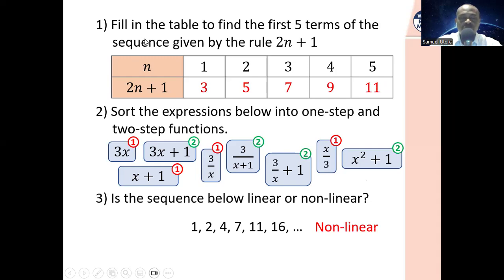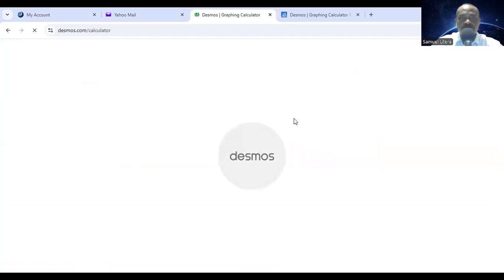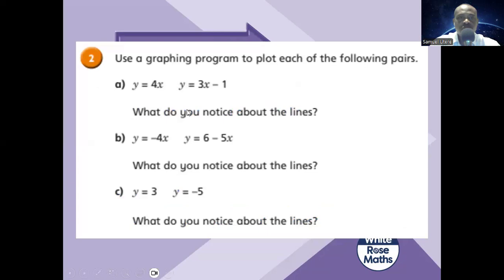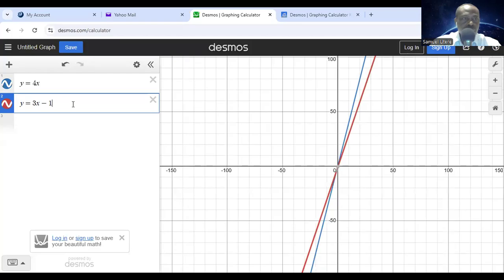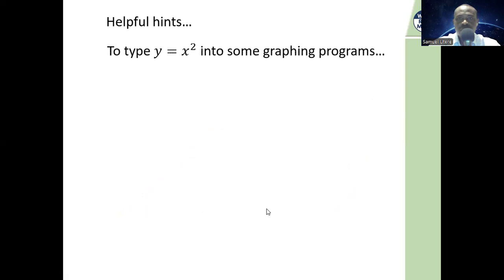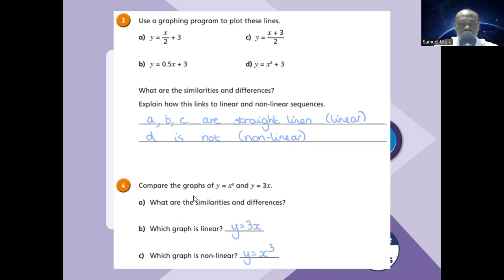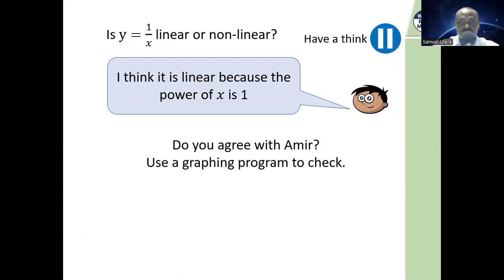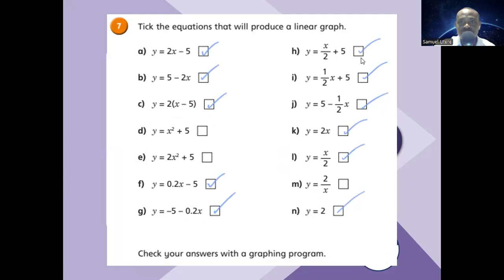Linear vs Non-Linear Functions: What's the Difference?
This educational video explores how to identify "linear functions" versus "non-linear" relationships using various methods. We demonstrate "graphing" techniques and present examples to clearly differentiate between these two types. The content includes interactive questions and shows "how to graph a line" effectively.